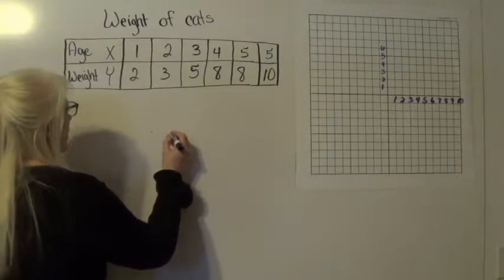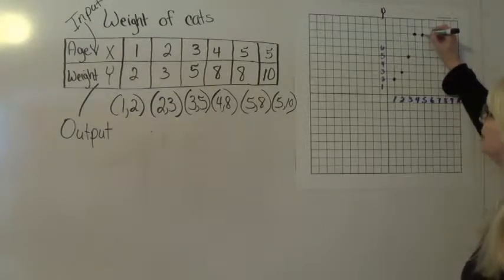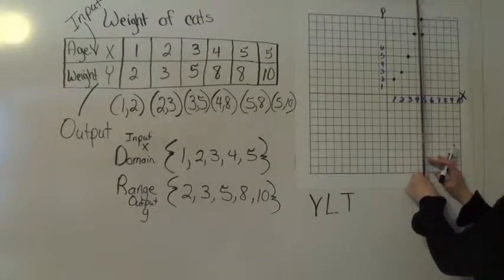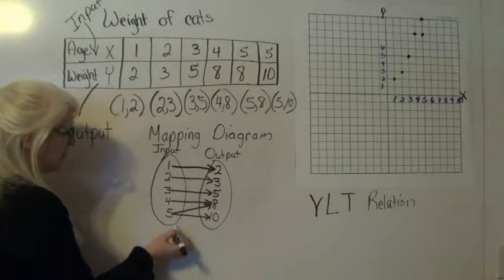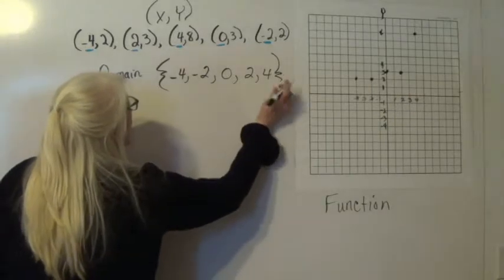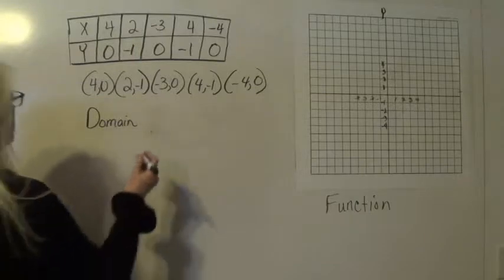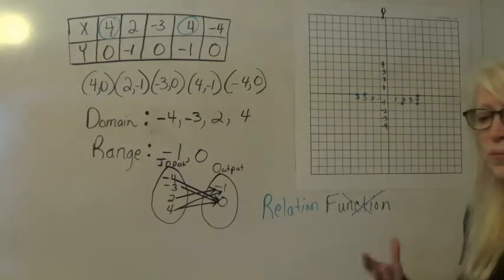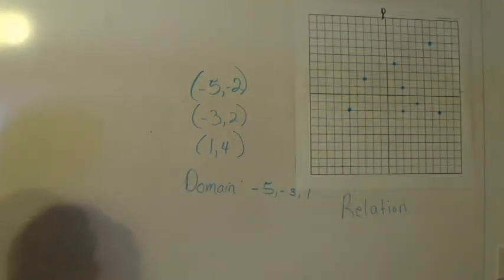Math Tutor Clips Domain Range Relations and Functions